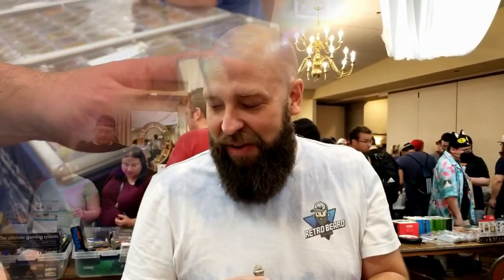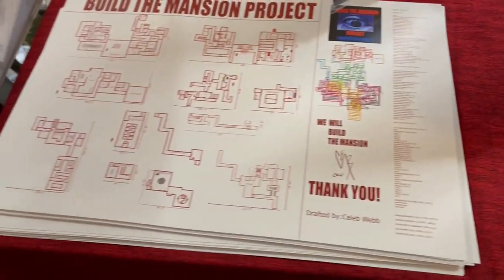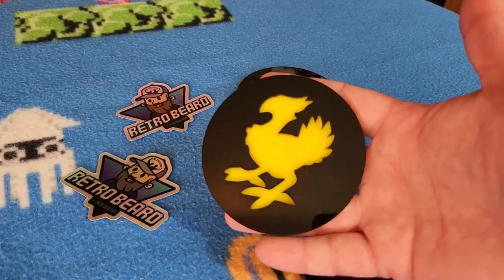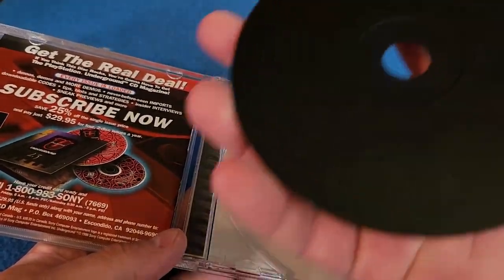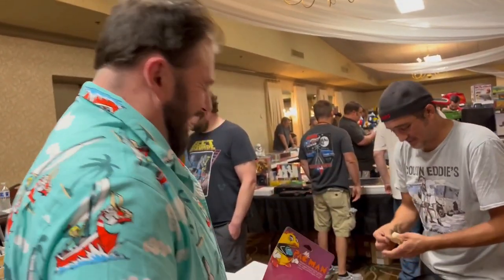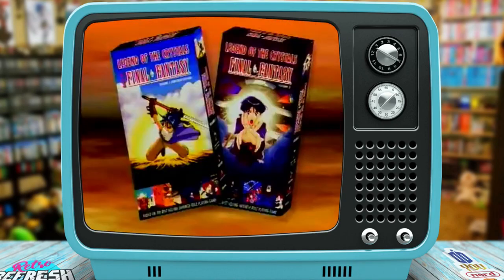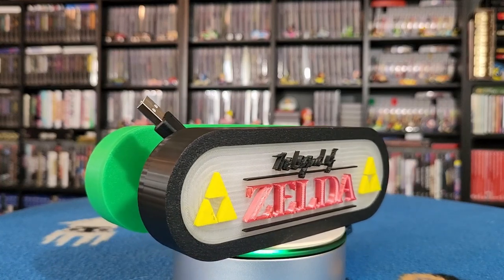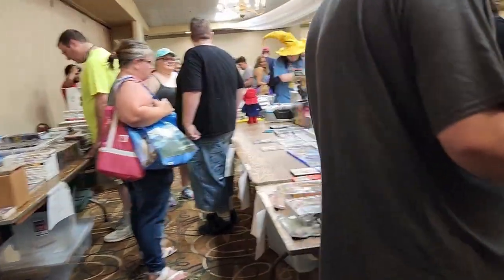Mo Game Con 2023 -- Floor Tour & Pickups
Missouri Game Con (MoGameCon) celebrates all forms of games and unites the gaming community of multiple states.  It features many attractions, including video game and card game tournaments, cosplay contest, arcade games on free play, and vendors featuring all levels of games and gaming merchandise.  In addition, they welcome celebrity guests from all fields of gaming including content creators from YouTube, to video game world record holders, Twitch streamers, professional cosplayers, and many more.

Join us for a floor tour to give you an idea of what to expect from MoGameCon.  Then stick around for our thoughts, pickups, and the amazing weekend experience we had with some truly incredible people in this YouTube community.

Join the brand spanking new global community for retro gamers and fans of nerd and geek culture, including Chronik Spartan, Gaming of the Grid, Sega Head, The Button Bashers, The Nerd Lair, Telesplash Gaming, Retro Gamer Boy, and us--Do You Nerd?

End Credit Art by:
Pit  @GlitchyNPC

Mario Kart - Yoshi Circuit- Luigi Circuit Acoustic Cover

Shovel Knight - Main Theme - Acoustic Cover

Chrono Trigger Guitar Cover - Peaceful Days

BOB OMB BATTLEFIELD on CLASSICAL GUITAR - Mario 64 Acoustic Guitar Cover